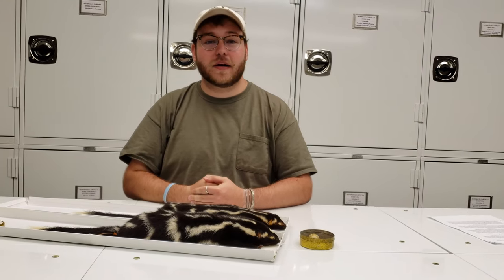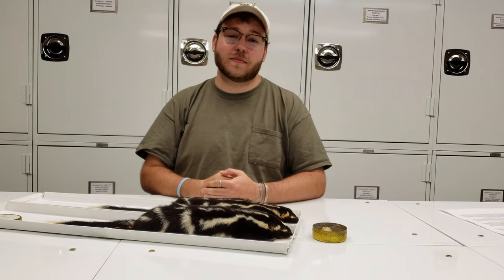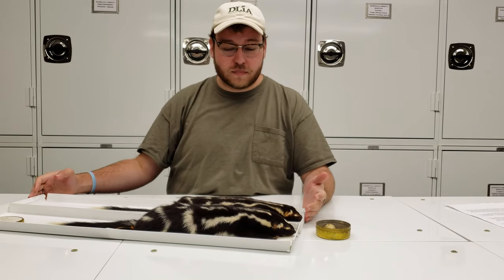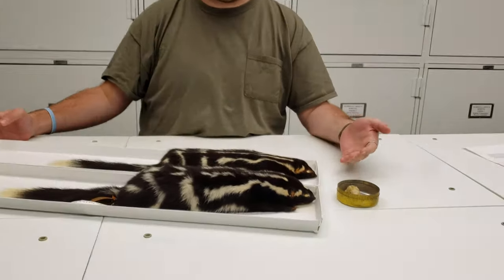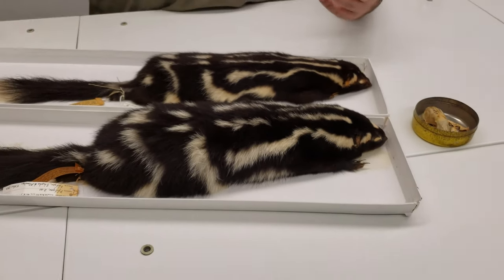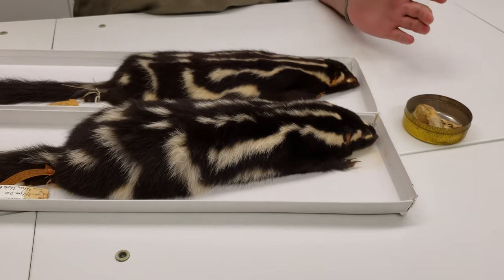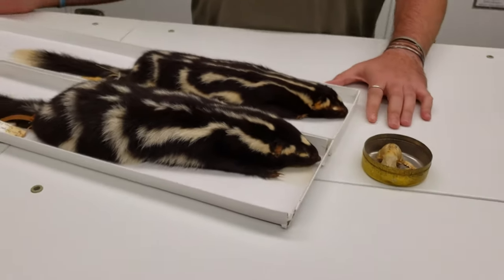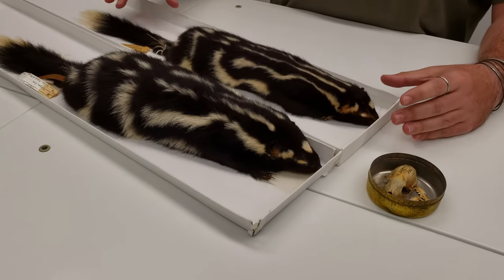Meet the Species: Eastern Spotted Skunk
Our summer interns want to introduce you to some of the specimens found in the Great Smoky Mountains National Park's Natural History Collections! Today: the Eastern Spotted Skunk (Spilogale putorius).

To learn about the Natural History Collections and view digitized specimens,